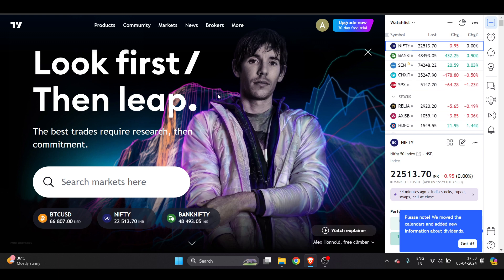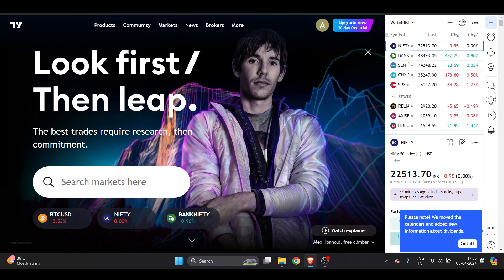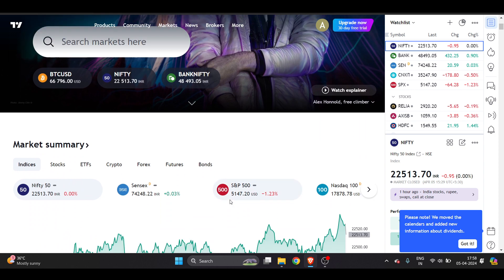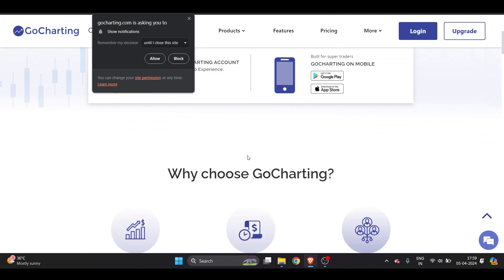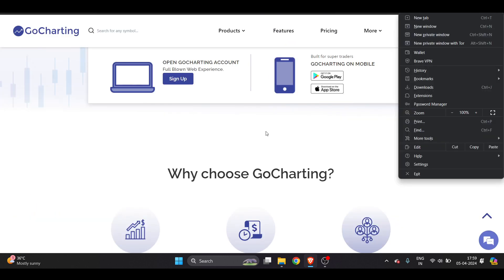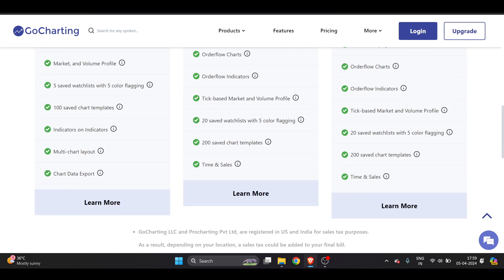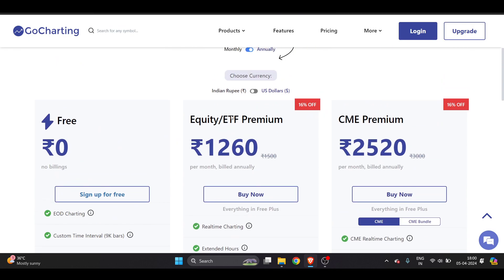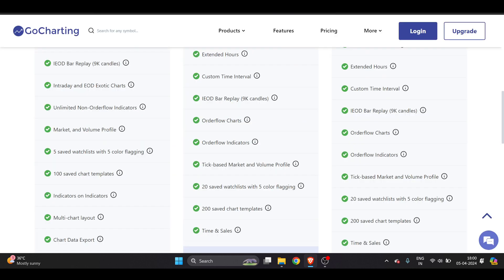TRADINGVIEW VS GOCHARTING WHICH IS BETTER (2024) FULL GUIDE